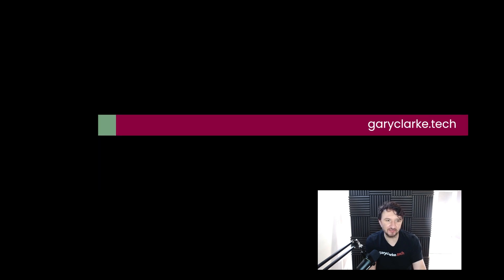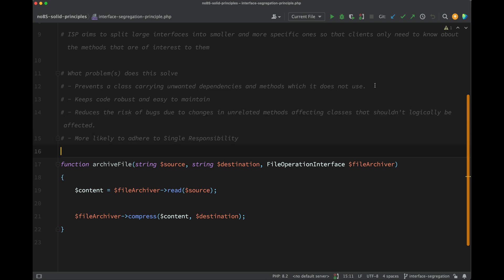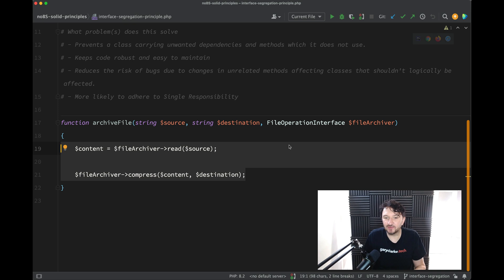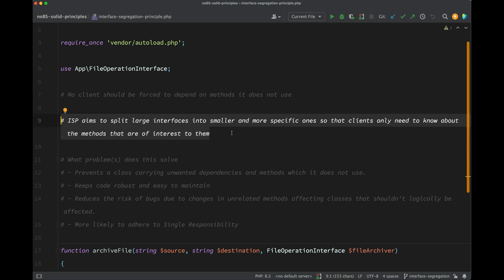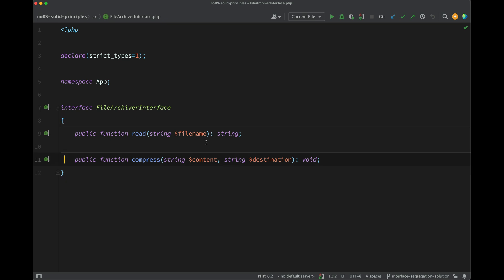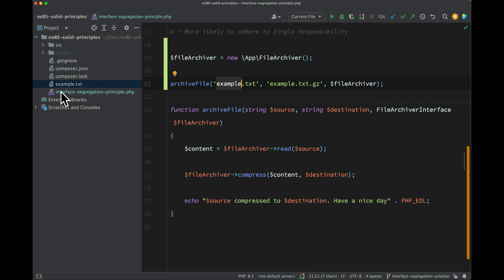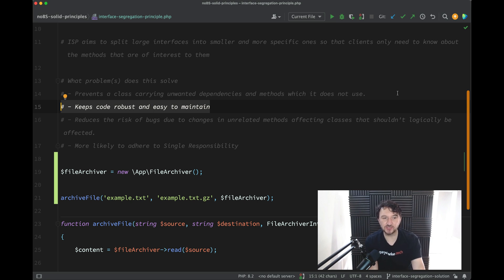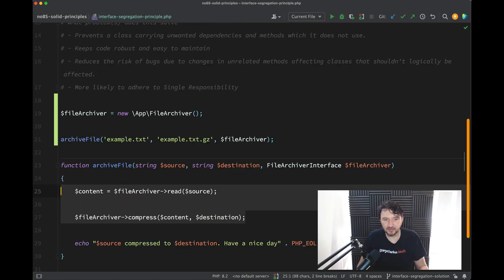No BS SOLID Principles: Interface Segregation Principle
SOLID principles ain't easy to understand. They are worded in a way which feels ambiguous and confusing. So I created this YouTube video in order to help you understand the Interface Segregation Principle.

Here are the repos if you want to download and follow along